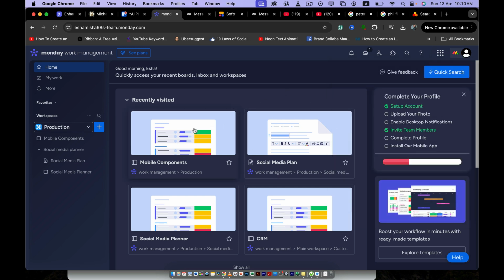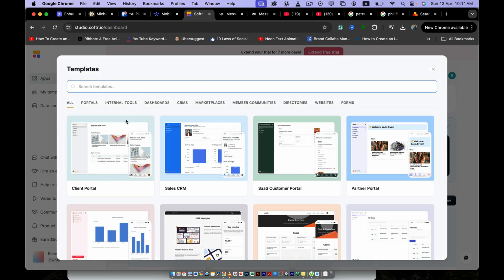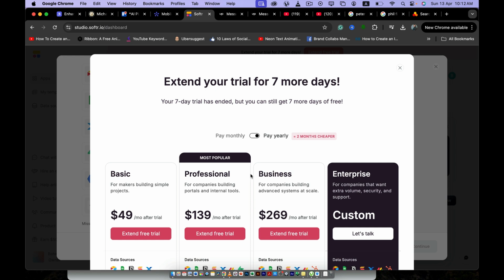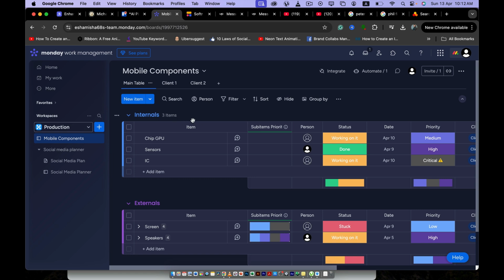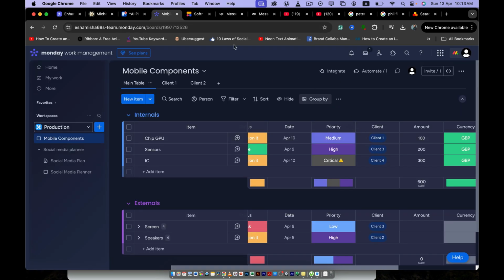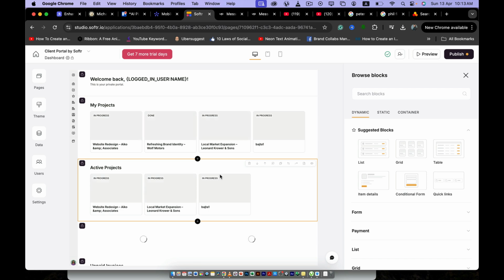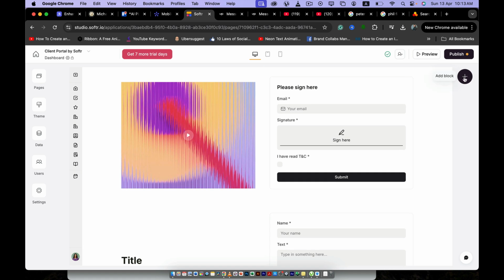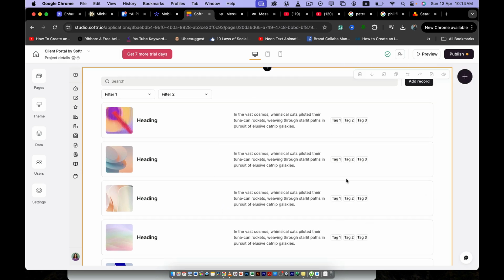How to Build a Custom Client Portal in Monday.com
If you are looking for a video about How to Build a Custom Client Portal in Monday.com, here it is!